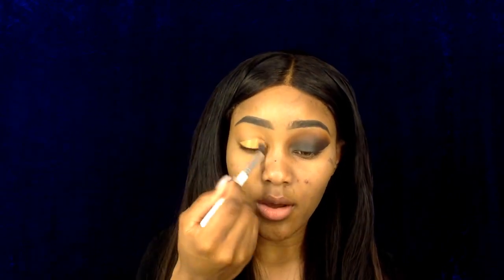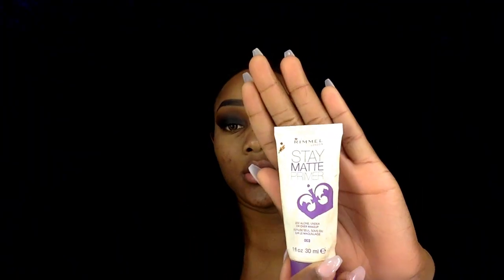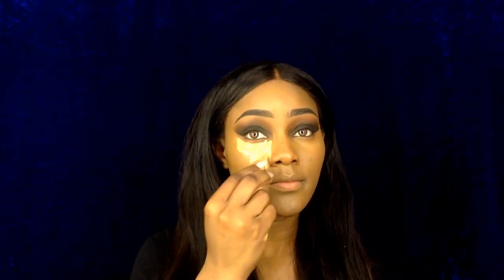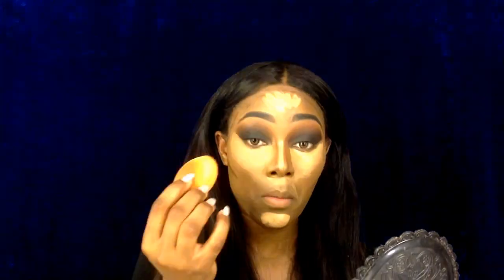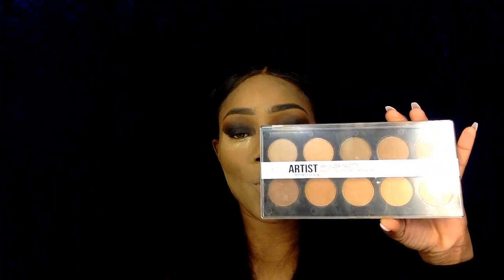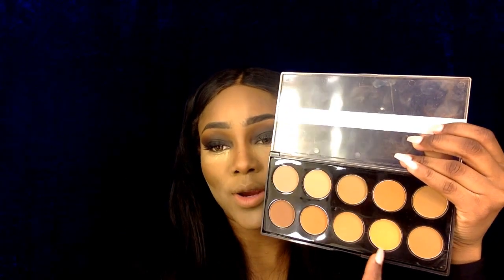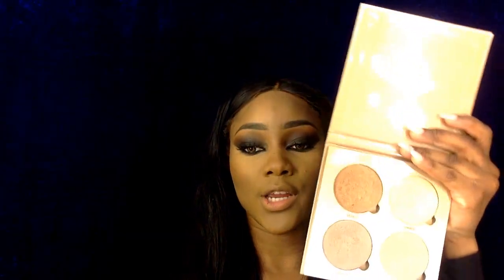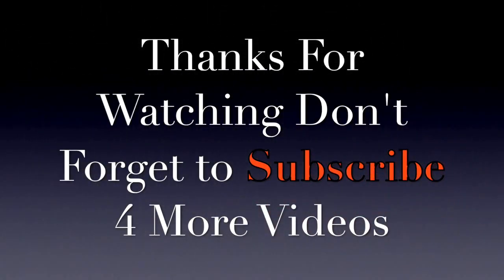All Black Gothic / Sexy Vampire / Black Widow | Makeup tutorial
product list

L.A. Girl pro concealer (in Toffee, pure beige,  dark cocoa )
MORPHE 350 eyeshadow palette
BH Cosmetics Smokey Eyes 28 Color Eyeshadow Palette
Red cherry lashes (wsp)
Models Own Academy Gel Eyeliner
Max factor Black mascara
 Rimmel London stay matte primer
Stila Stay All Day Foundation & Concealer ( in warm )
Ben Nye luxury banana powder
Pro Artist bronzer palette
MAC Fix plus
Anastasia beverly hills GlowKit (in Sun Dipped)
kylie lip kit dead of knight